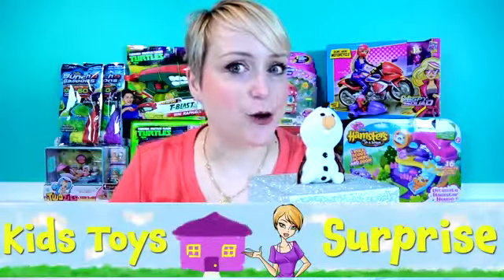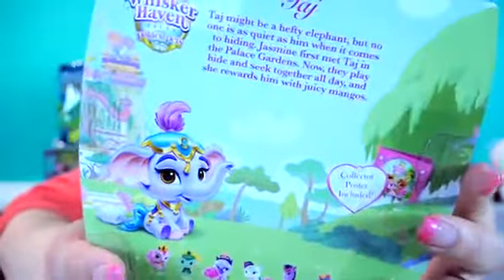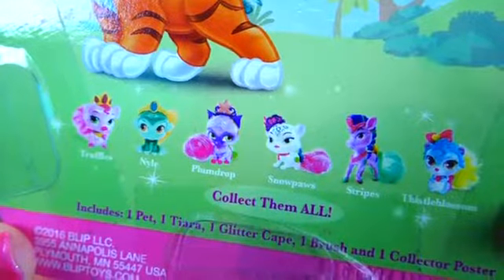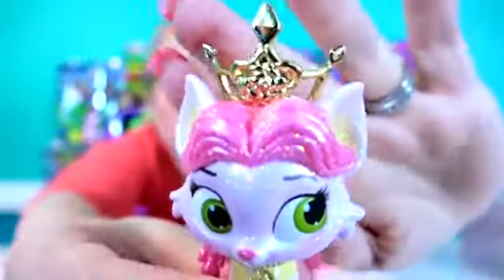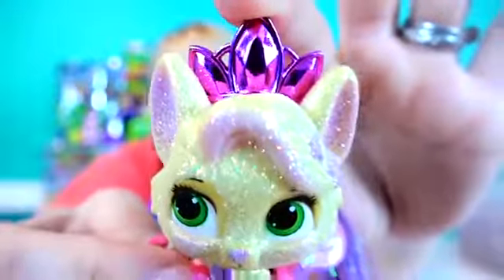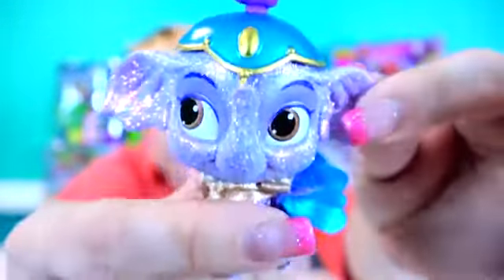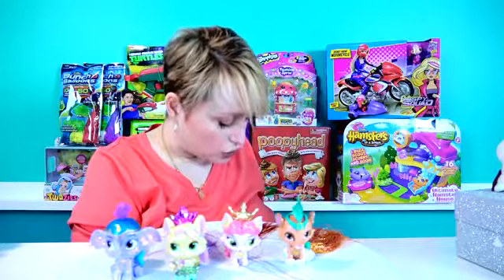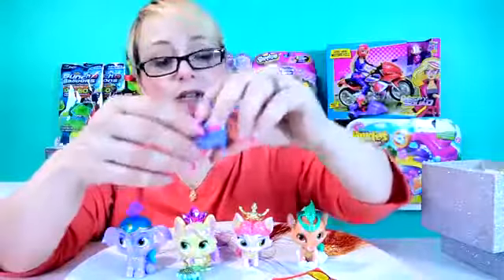Whisker Haven Tales - Palace Pets Gltizy Glitter Friends Toys & Olaf Surprise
Whisker Haven Tales - Gltizy Glitter Friends from Palace Pets Toys Sultan, Rouge, Taj, Summer and Olaf with the Super Secret Sparkly Surprise Box. Check out